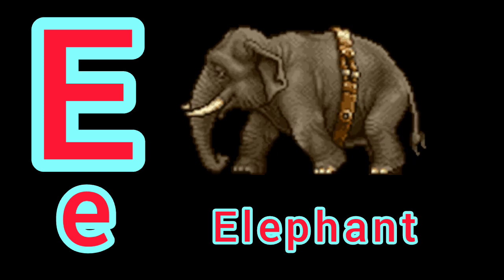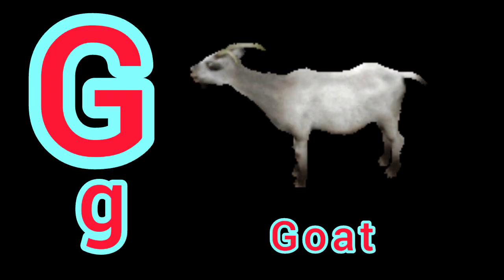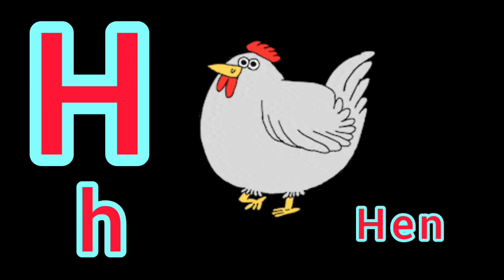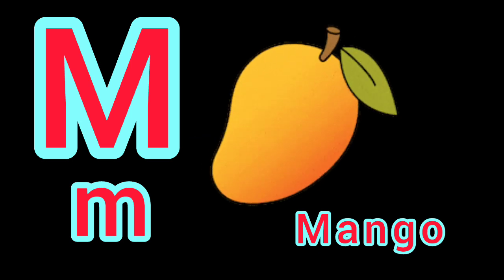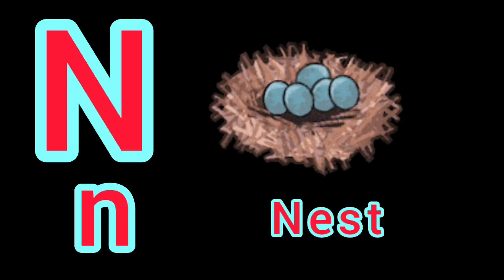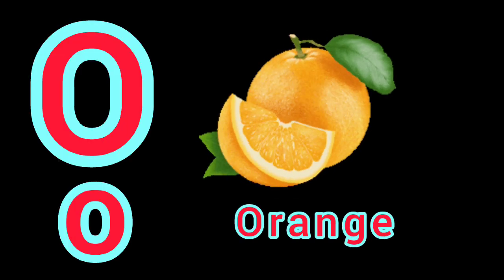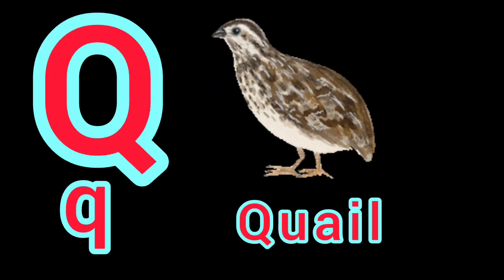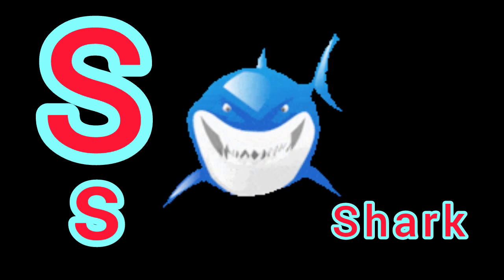ABCD Song - Phonics Song - A for Apple - B for Ball - C for Cat - ABC Nursery Ryemcs for Children..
ABCD Phonics Song - Two With 2 Words - A for Army - a for Airplane - ABC Song - Alphabet Song Kids..

abcd, a for apple a for ant, abc song, phonics song 2 with two words, nursery rhymes, easy class...

ABCD Song, A for Apple, ABC Frozen Song, Nursery Ryemcs, Alphabet Song ‎@Hamdu_Class_Room

abcd song/ alphabet song/ nursery rhymes for kids/ a for apple b for ball / easy class for children

ABCD Song | A for Apple B for Ball | ABC Ryemcs| Alphabets Phonics Easy for Kids‎@Hamdu_Class_Room
ABCD Phonics Song | Alphabets for Kids | A for Ant 🐜 | ABC Rhymes for Children ‎@Hamdu_Class_Room

ABC Phonics Song | A for Army | ABCD Song for Kids | Alphabets Song Ryemcs @Hamdu Class Room

Your Quaris:-

A for Apple a for ant Phonics Song, Alphabet letter song, ABC song, ABCD Nursery Ryemcs for kids
Alphabet Song | ABC Frozen Song | Phonics Song | A for Apple | Easy Chote Baccho ki Learning Class
A for apple | abcd Phonics song | Nursery rhymes | English Easy Learning Class for kids | abc Frozen
abcd phonics song /a for apple b for bird/alphabet song/easy learning class for Kids/nursery rhymes
ABCD Kids Song - Phonics Song - Aa for Apple Bb for Box - Nursery Ryemcs - Easy Class for Children..

ABC Song - Phonics Song Two Words With Live Examples - अ से अनर आ से आम Learn Alphabets English...

abcd song
abcd
abc song
alphabet song
alphabet
amall abcd
123song
new abc song
a se abar
abc 123
abc song super simple songs
abcd song
abcd song for baby
abc song
abc song nursery rhymes
abc song movie
abcd song hum saath saath hain
abcd song for kids song
abcd song
abcd dong
abcd point song
abcd cartoon
abcd writing
abc
abcd rhymes
alphabet
alphabet alphabet
alphabet kartoon
alphabet song
alphabet song nursery rhymes jolly
alphabet blocks
alphabet sounds
abcd song
abcd
abc song
alphabet song
alphabet
amall abcd
123song
new abc song
a se abar
abc 123
abcd song
abc song
abc song movie
A a For Apple / B b For Ball abc song / abcd ABC
abcd song
abcd
abc song
alphabet song
alphabet
amall abcd
123song
new abc song
a se abar
abc 123
abcd song
abc song
abc song movie
abcd song
abcd dong
abcd point song
abcd cartoon
abcd writing
abc
abcd rhymes
alphabet
alphabet alphabet
alphabet kartoon
alphabet song
alphabet song nursery rhymes gullible
alphabet blocks
alphabet sounds
123song
new abc song
a se abar
abc 123
abcd song
abc song
abc song movie
Motu Patlu
machli jal ki Rani

chidiya Rani
mogli
twinkle twinkle Littil Star
baba blach shu
वर्णमाला
abcd varmala
a se amar in hindi
k se Kabuter
abcd varnmala
English alphabet
English varnmala
a for apple
kids alphabet
alphabet for Kids
abcd ryemcs
Nursery rhymes
a for Apple bi for boy c for cat di for dog
ABC song frozen kraoke
abc song 2
abc song littil treehous
abc song phonics for toddlers
abc song phonics nursery rhymes
kids alphabet
@Withdrawn cute
alphabet cartune
alphabet video
alphabet song
alphabet reyemcs
alphabet abc
Alphabet Lore